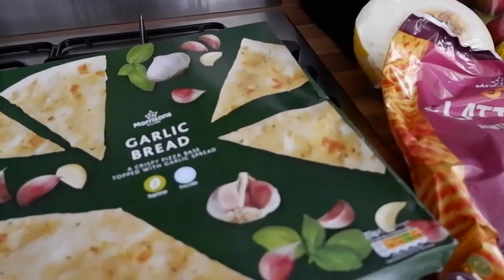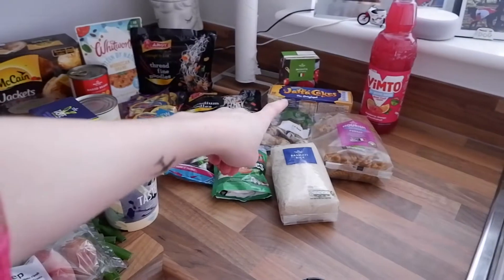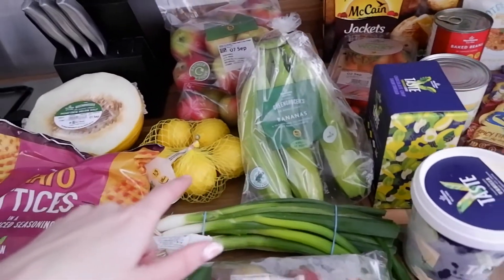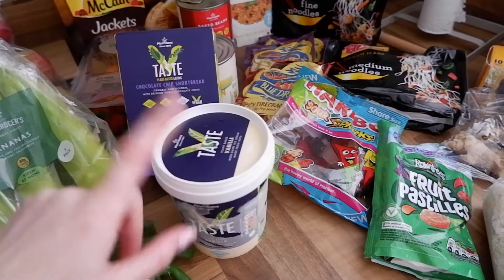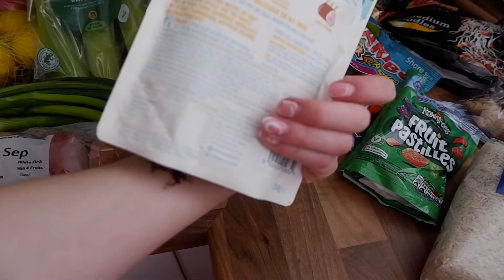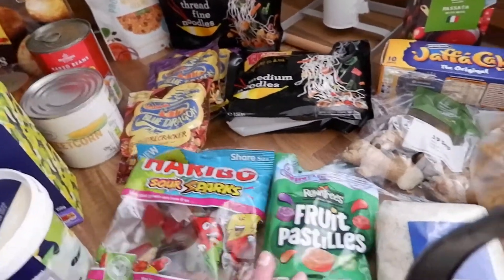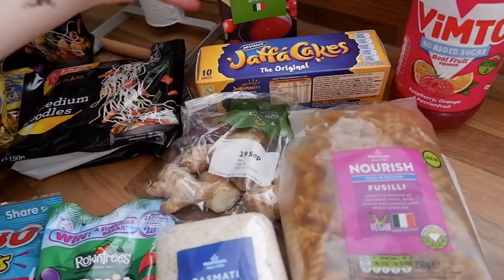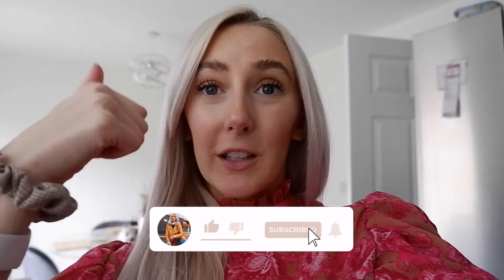VEGAN MORRISONS FOOD SHOP HAUL | Isobel Celine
See whats new in Morrisons for Vegans & what I picked up for our weekly shop.

I now have a new schedule which will be Wednesday's at 5pm & Sundays at 10am.